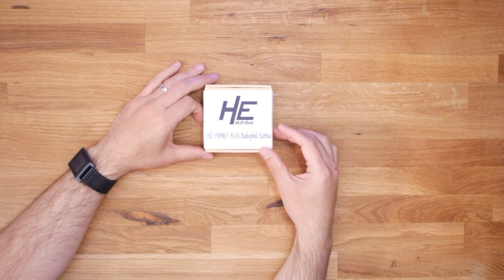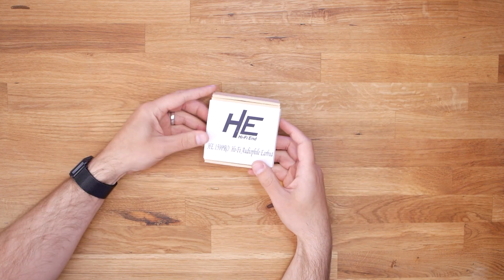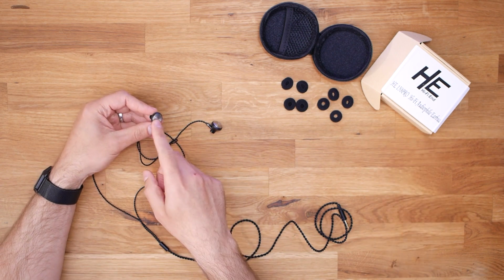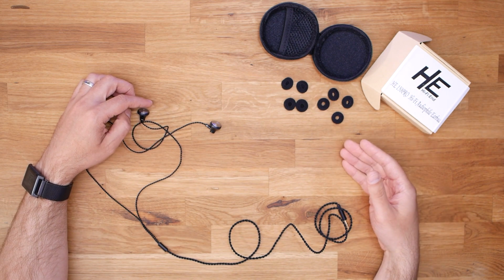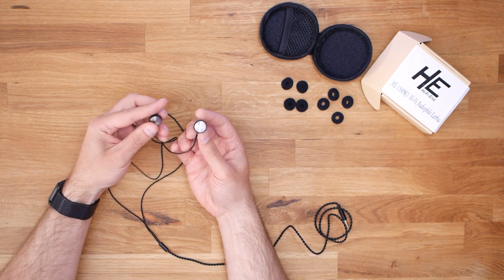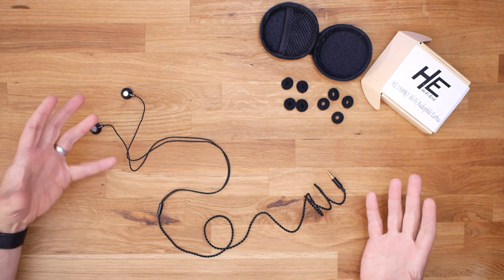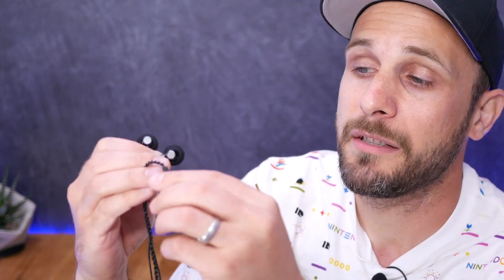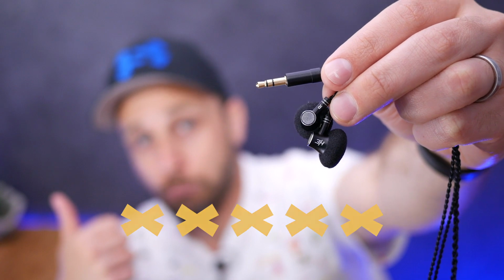HE 150Pro Audiophile Earbuds Super Review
I've seen a number of people online recommend these cheap "audiophile earbuds," and for $30 I had to check 'em out. The HE 150Pro, by Hi-Fi End, packs nice build quality with a very pleasant sound signature. Looks pretty sharp, too.

Check 'em out on eBay (same listing I used)

If that listing expires